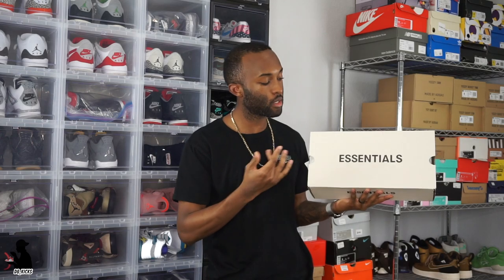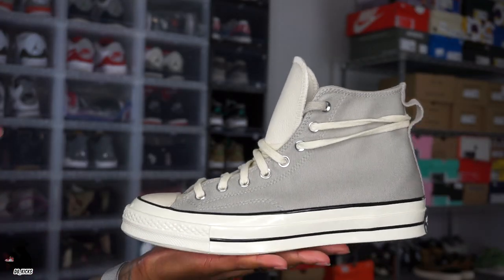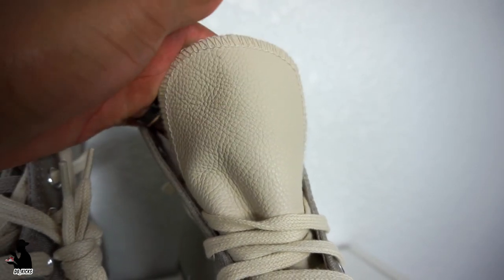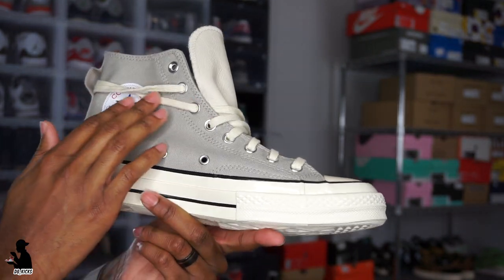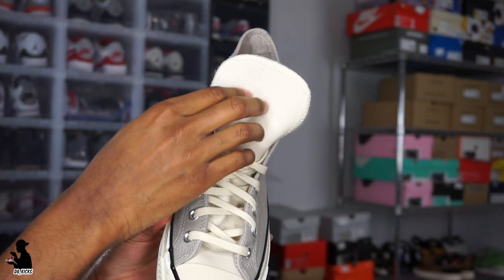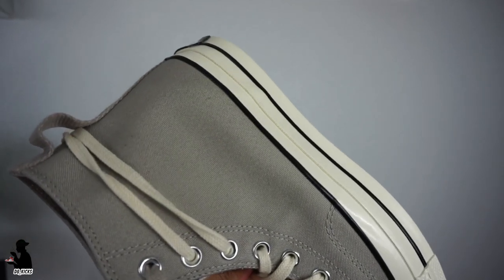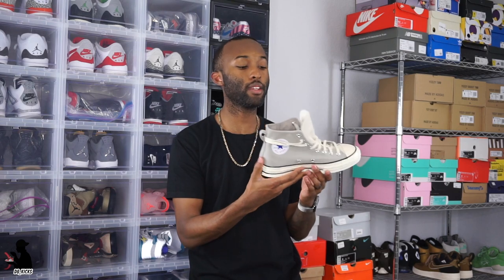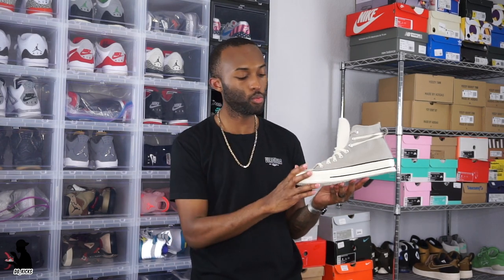Fear Of God Essentials Converse Chuck Taylor Grey Review/Sizing Info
Detailed review of the recently released Fear Of God Essentials Chuck Taylor in the Grey colorway. This is the 3rd colorway to be released, solid sneaker!

Song: I Think We’ll Be OK